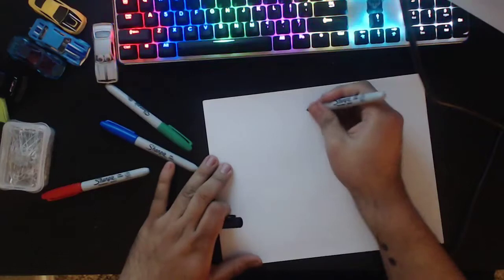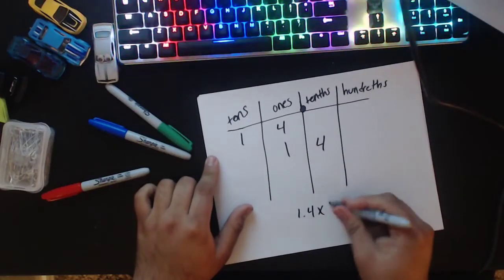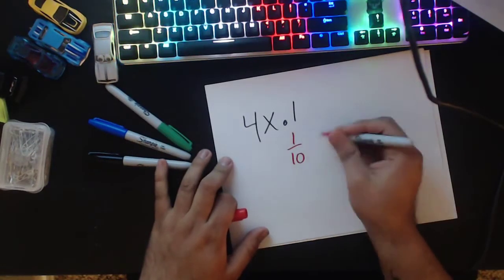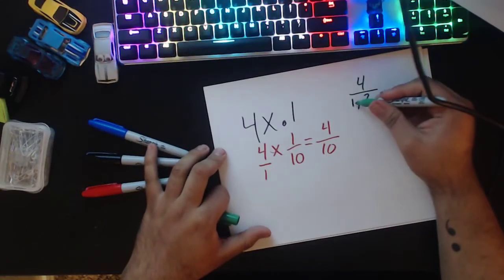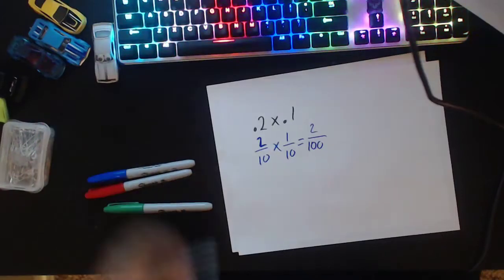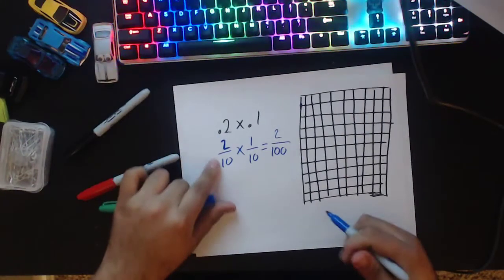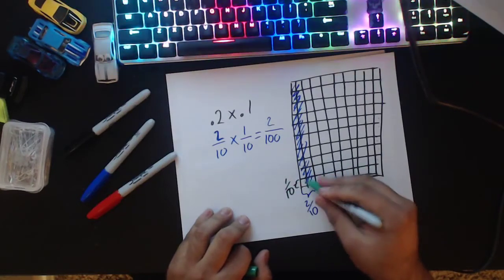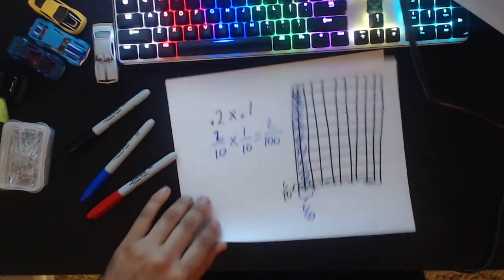Relating Decimals to fractions Module 4 lesson 17 with Mr. Valadez